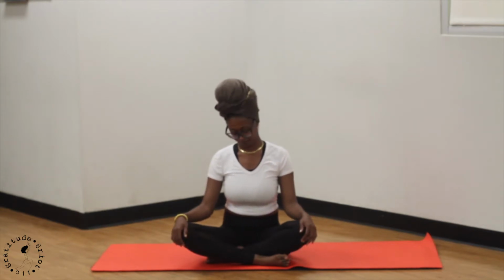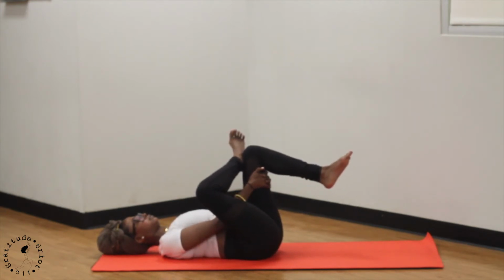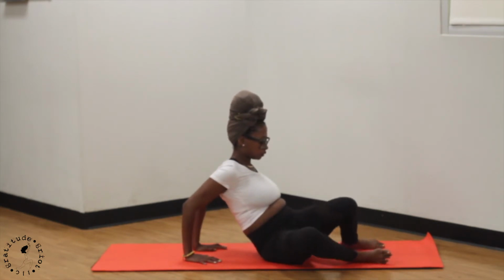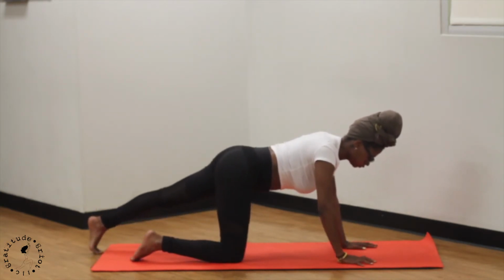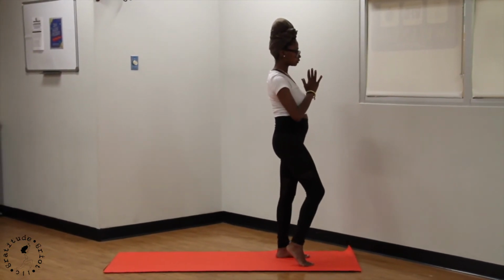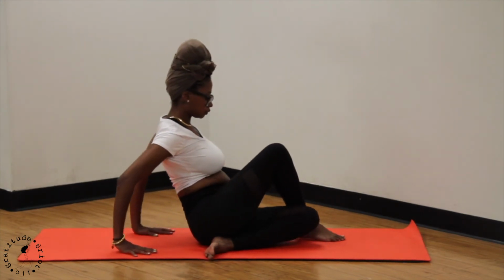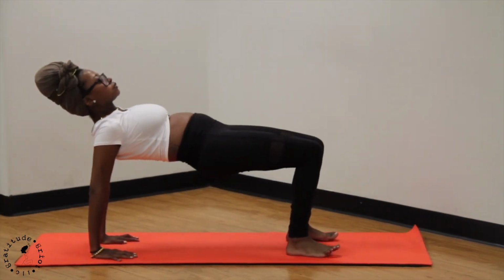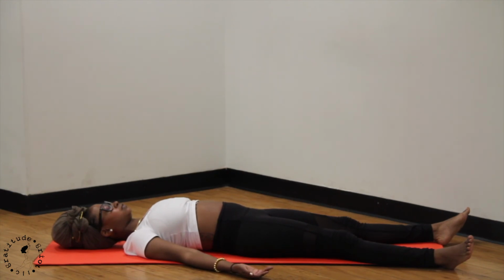Yoga for Tight Hips | Black Yoga Instructor